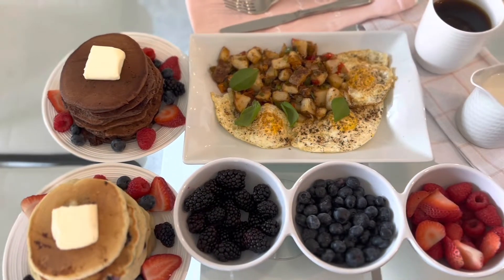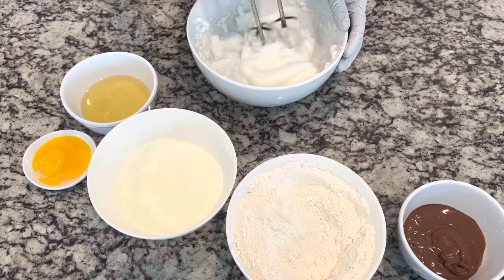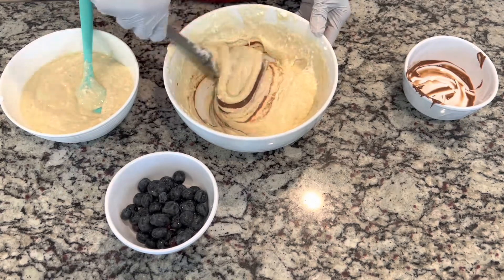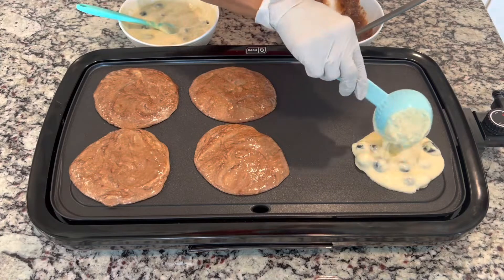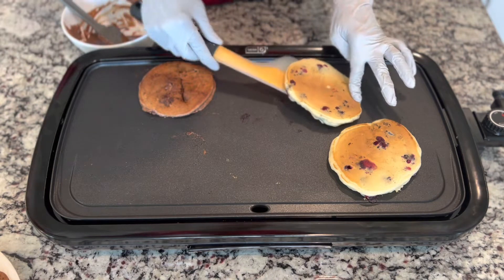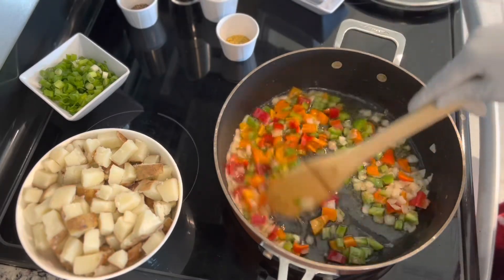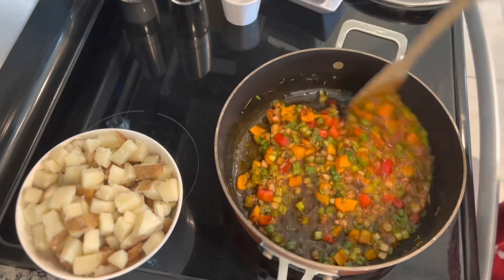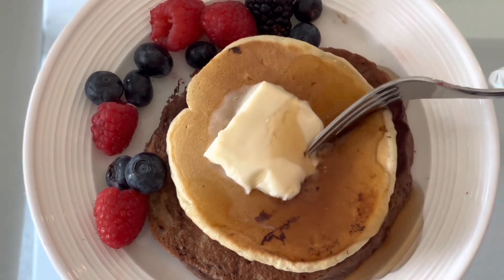Breakfast Recipes | Khardiata’s Kitchen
Breakfast

Pancakes:

1 1/2 Cups- Flour
3 tbsp- Sugar
4 tsp- Baking Powder
1/8 tsp- Salt

1 Cup- Milk
1/4-  Cup Oil
2- Eggs
3 tbsp- Nutella
1/2 Cup Blueberries

Potatoes:
3- Medium Potatoes
1 Cup- Bell Peppers
1/2 Cup- Onion
1/2 Cup- Green Onions
1/4 Cup- Oil
1 tsp- Chicken Bouillon
1 tsp- Rosemary
1 tsp- Smoked Paprika

Coffee Creamer:

6 tbsp- Half & Half
2 tbsp- Sugar Free Vanilla Syrup
1 tbsp- Sugar